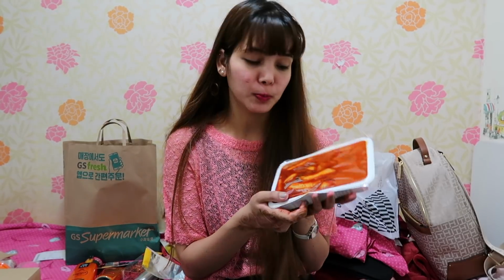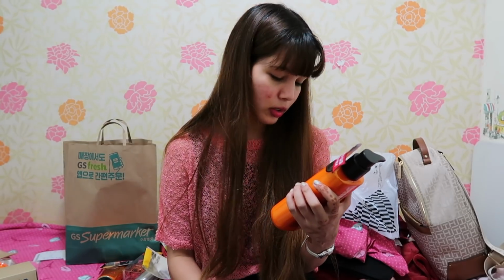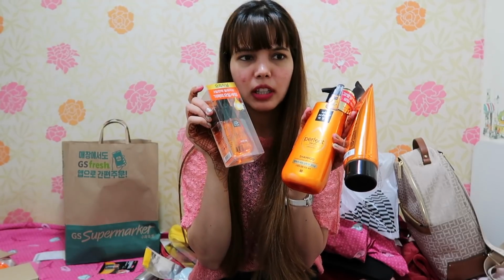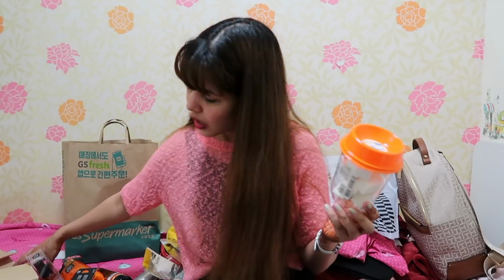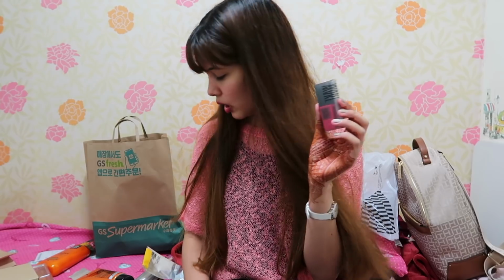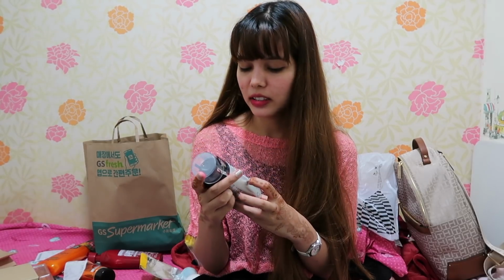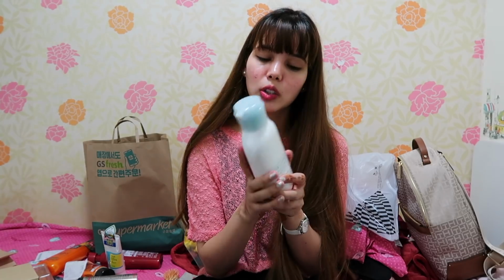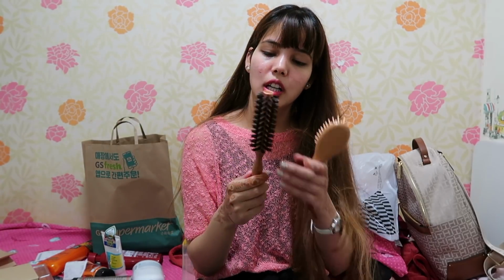My First Day in South Korea - Vlog 1 | Korean Local Market, Food, Olive Young, G.S.Supermarket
Hey Guys,
I hope you all are doing great and this is my first Korea Vlog. I know, I'm not good at making vlogs, this is my first time. Please let me know, what do you want to see next on my channel.

Thank you again for doing me and watching my videos😊